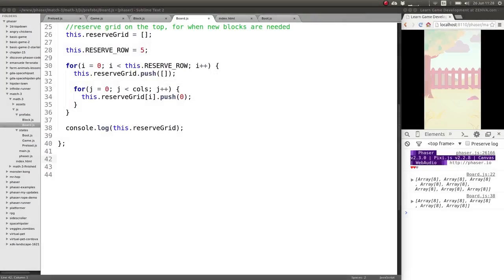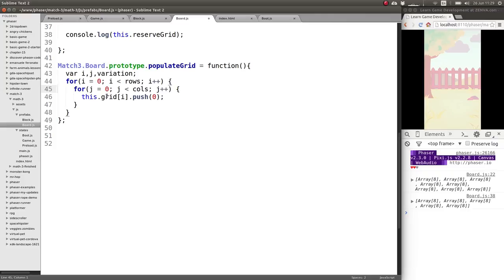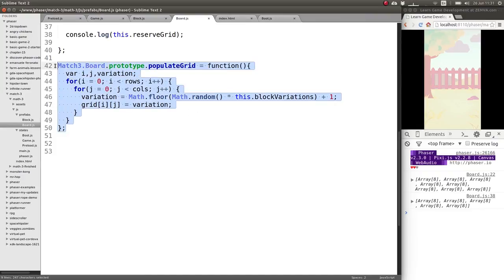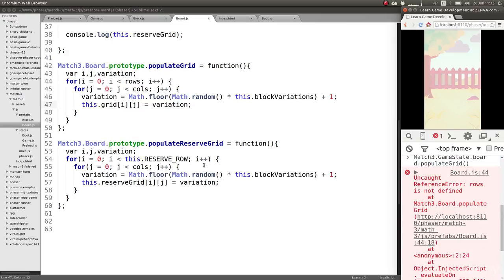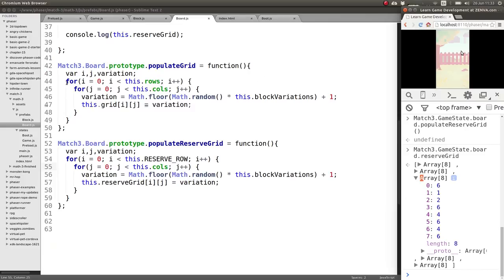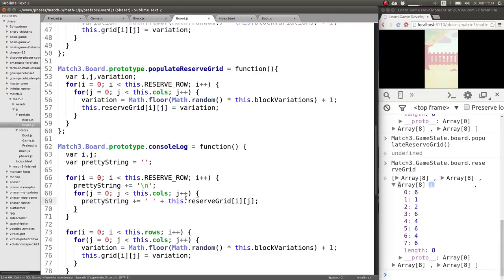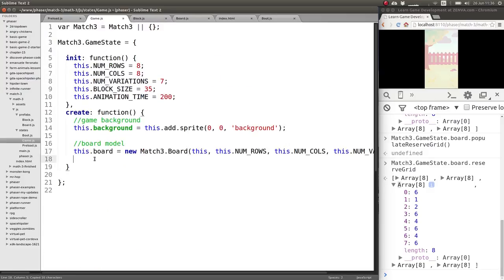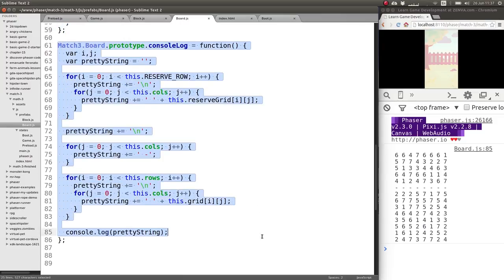003 Populate Grids